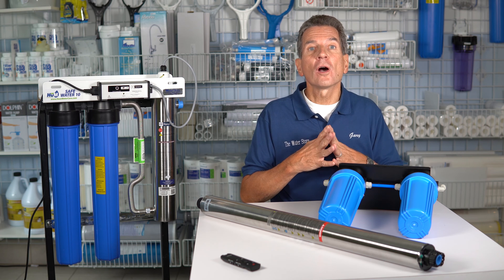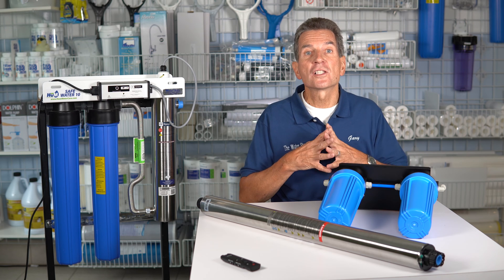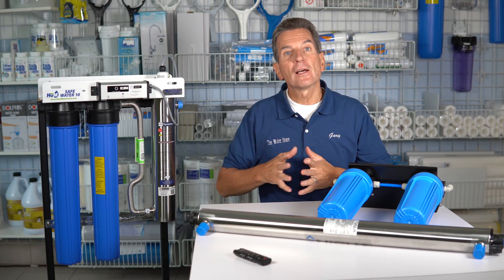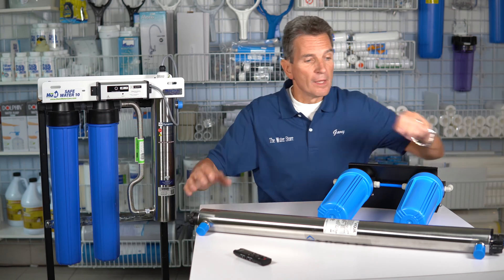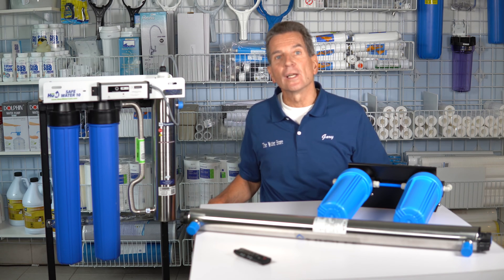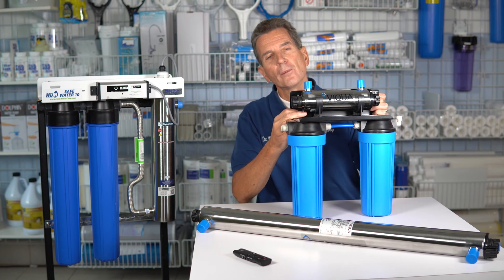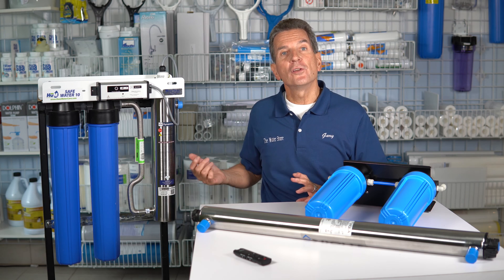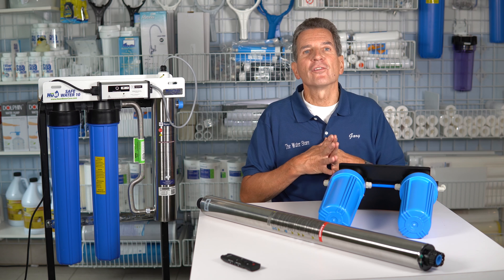Protect Your Ultraviolet or UV Water Disinfection System from Freezing by following this guide!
Unfortunately there’s no way to keep these systems from the damage caused by freezing without properly draining or removing them for storage in a heated location for the winter.
Draining is actually pretty simple to do as long as you realize that all of the water needs to come out.  You may want to check out one of my other videos on how these systems work here before proceeding
1)  Shut off the water from the source and drain your cottage or home as you would without any UV installed.
2)  Unplug the UV light and let it cool for a couple of minutes
3) Remove the filter housings and dump out the water and pre filters, you will be replacing the filters at the start of the next season anyway.
3)  Drain the stainless steel chamber.  If your UV system is a minirack like this one, just unscrew the 5/16” or 8 mm drain plug to drain.  Other makes and models can be drained by unscrewing the fitting near the bottom to drain.
4)  If your UV is not a minirack system you would just unscrew the bottom fitting and remove the sleeve and lamp to make sure it all drains.
5)  If your UV system has disconnects, you can just disconnect the whole system and remove it for winter storage in a warm place.  If yours does not have disconnects, just make sure that it gets completely drained and is unplugged for the winter.
6)  If your UV chamber is mounted horizontally, and the plumbing connections are above the UV be extra careful to remove the sleeve & lamp and blow out all of the water with a compressor.  This is great time to clean the quartz sleeve or replace it if you can’t get it clean.
7)  Be extra careful to store the UV lamp and housings near the UV so you will find all of the components nearby in the spring when it is time for reassembly.
8)  When you are ready to start it up in the spring, replace the filters and if the UV lamp has been used about 12 months, replace it.  The quartz sleeve should be perfectly clean, if not replace it too.
9)  Reassemble the unit, turn the power on, if you replaced the lamp don’t forget to reset the timer, and slowly fill the UV to check for leaks.  Once filled, flush the filters by running the water at a bathtub or laundry sink and you’re ready to go!

or our full service store in Midland, Ontario at https//